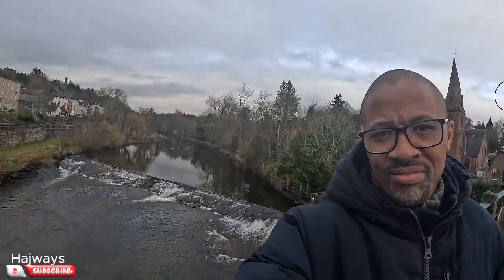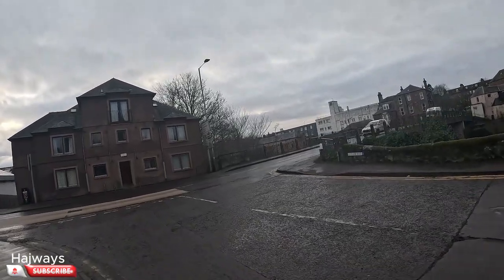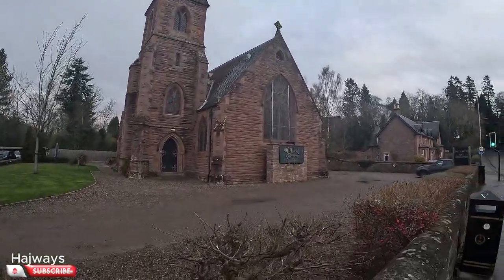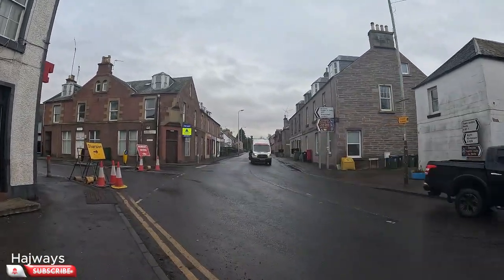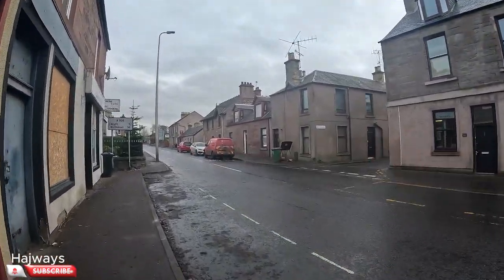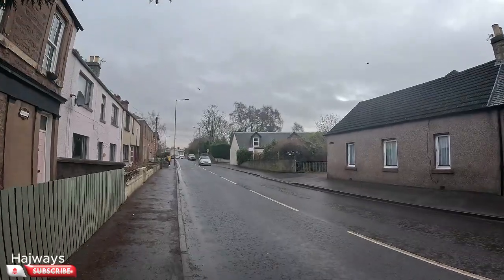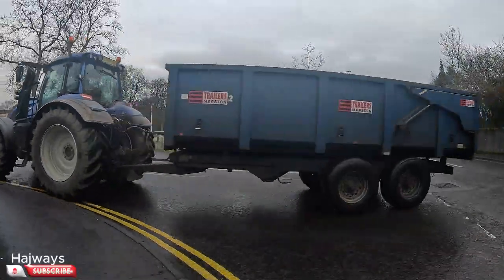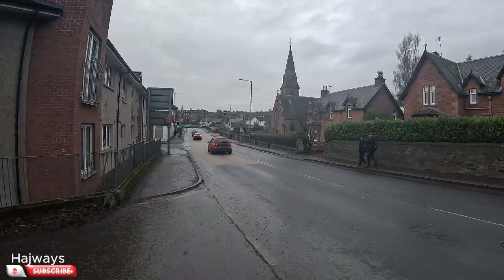Have you seen this Scottish Village? Its incredible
Join me on an exciting journey through Blairgowrie and Rattray, a stunning town in Perthshire, Scotland, as I explore its hidden gems! This is my first time visiting this charming village, and I’m here to document my adventure for those who have never heard of this incredible place.

Our walk begins at the Boat Brae Bridge, where the beautiful River Ericht flows, offering breath-taking views of the Scottish landscape. This river, once the lifeblood of the town's thriving textile industry, powered numerous mills that fuelled the local economy. Today, it adds to the town’s picturesque beauty, attracting visitors and nature lovers alike.

As we walk up Boat Brae Road, we pass historic buildings, including The Borries Bar, a structure with deep historical roots that has transformed into a cosy restaurant and beer garden. Originally built in the Victorian era, it once played a significant role in the town’s industrial history before being repurposed into the popular establishment it is today. Learn more about how this historic gem has evolved over time!

Our exploration continues onto High Street, the bustling heart of Blairgowrie. Along the way, we pass various small businesses, including The Balmoral Bar, a dog grooming shop, and the well-loved Balmoral Fish and Chips—a must-visit spot for those craving authentic Scottish seafood! This area exudes a calm charm, making it an ideal retreat for those seeking mental wellness and relaxation, far from the hustle and bustle of big cities.

Moving forward, we enter a residential area where traditional Scottish architecture dominates the streets. The stone houses and quaint alleys create an atmosphere that is both unique and deeply tied to Scottish heritage. Despite Scotland’s reputation for being colder, I find that the weather here is quite similar to what I’m used to in Manchester! Passing through the quiet streets, we reach Hatton Road, which leads us to a peaceful park, a local school, and a community centre, highlighting the town’s strong sense of community.

Before concluding the video, we take a scenic walk along Haugh Road, appreciating the River Ericht from a different perspective. This peaceful spot is ideal for a reflective stroll, offering a perfect blend of history, nature, and community. This video is just an introduction, so be sure to watch the next episode, where I dive deeper into this beautiful Scottish town!

0:00 Intro
01:11 River Ericht and Boat Brae Bridge
01:52 Borries Bar
03:25 Residential Area & Small Boutique Hotel
05:40 High Street & Local Businesses
9:30 Hatton Road Park & Community Area
10:32 Boutique Hotel and Haugh Street area.
12:36 Back On Boat Brae Bridge
13:02 Outro